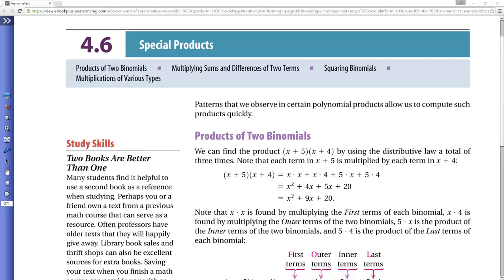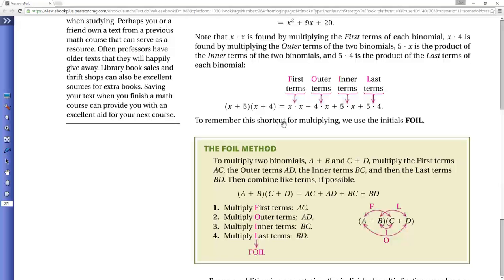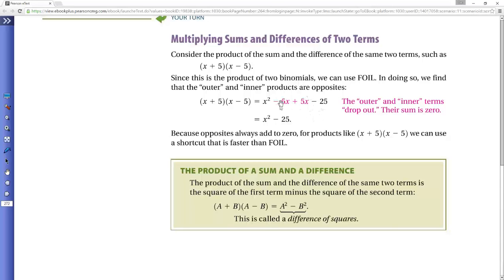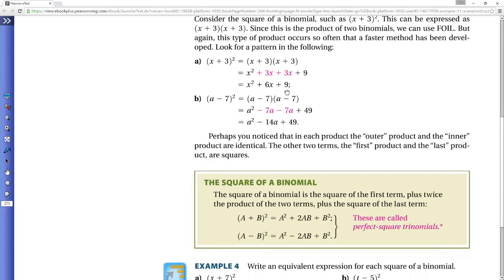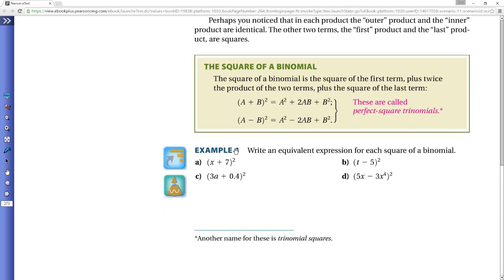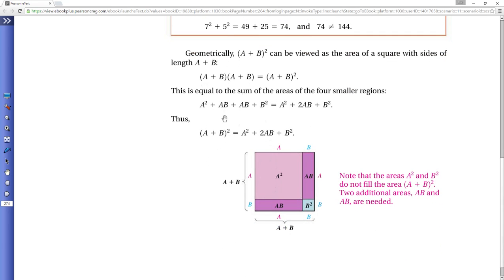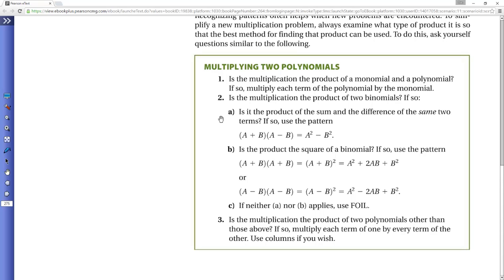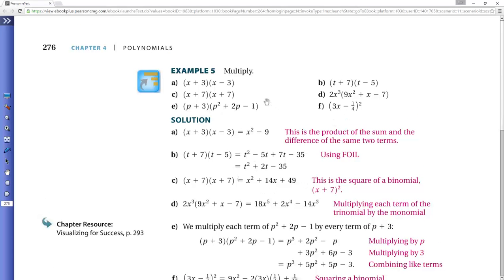Chapter 4 Section 6